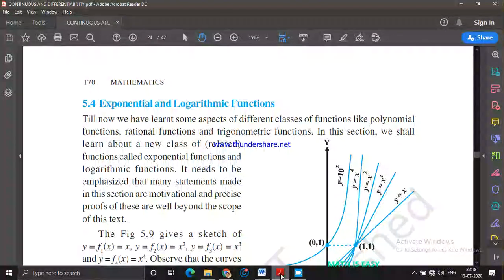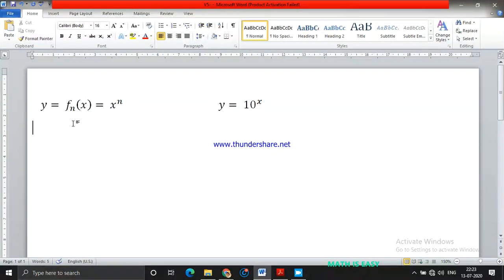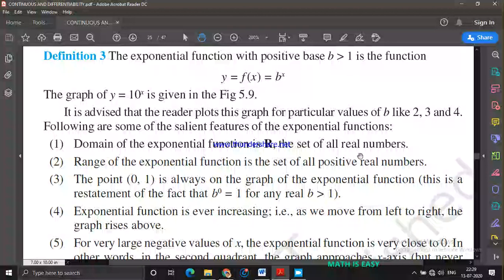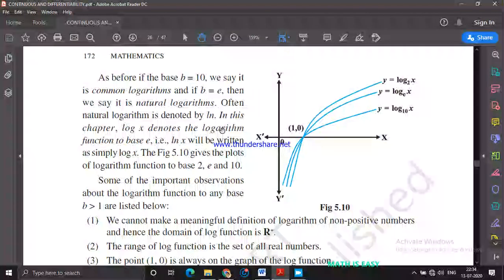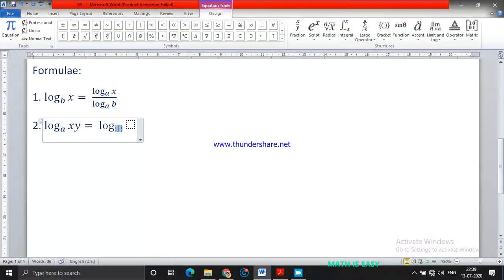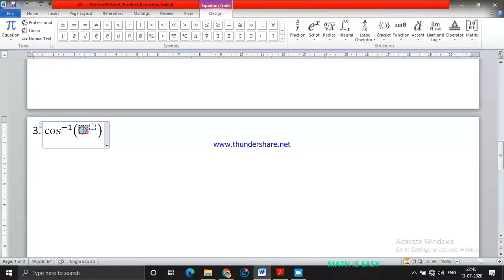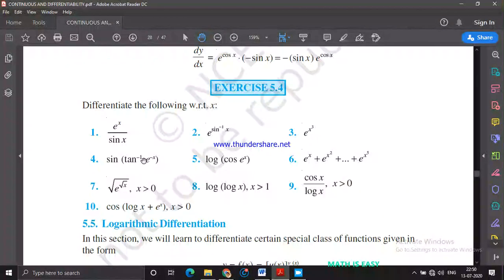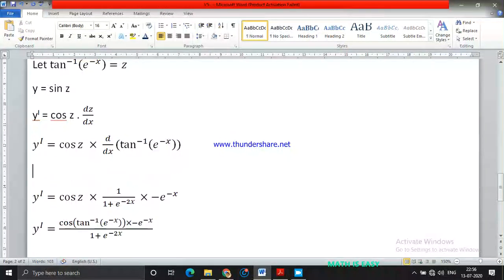V5 | EXERCISE -5.4 | CONT &DIFFE | CLASS XII | MATHS | CBSE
In this video we discussed exponential and logarithmic functions and Exercise- 5.4 questions.